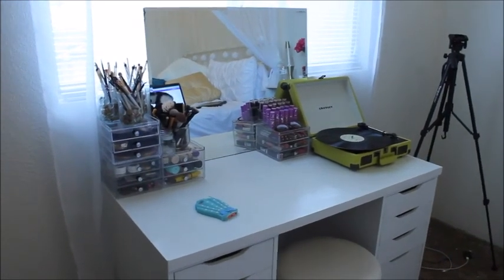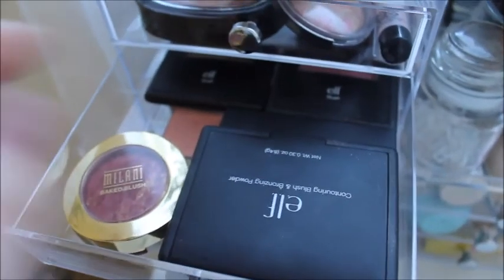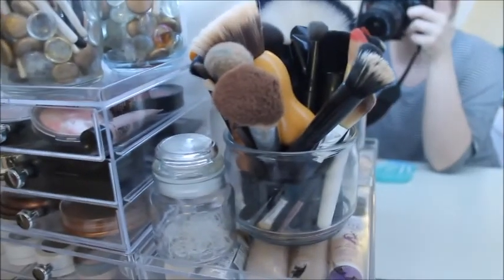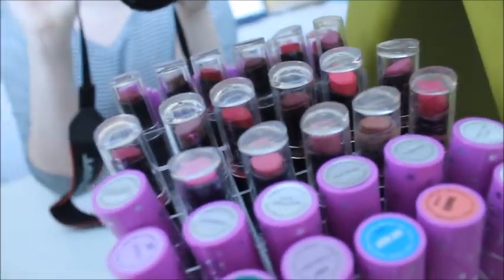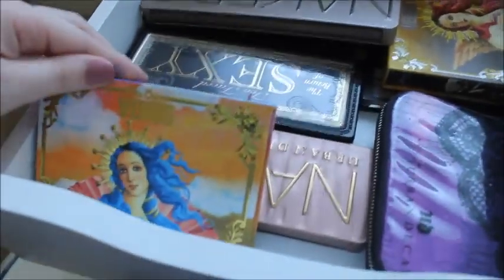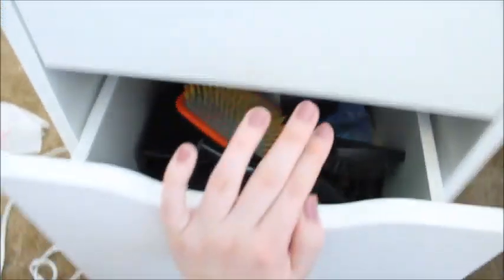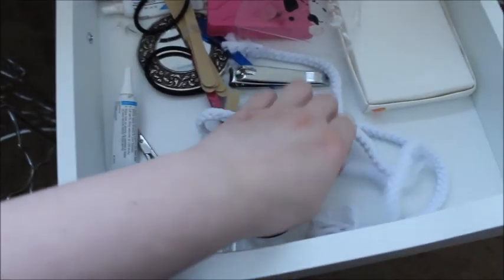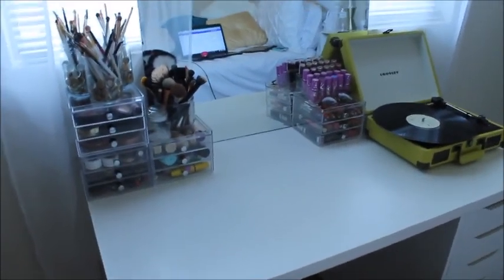Makeup collection 2016 ~ Barbara Cheyenne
Hi guys! I hope you liked this video :)